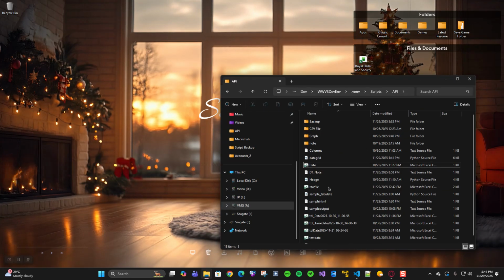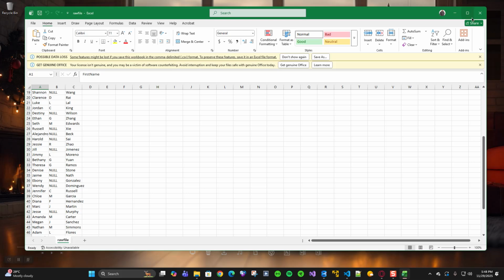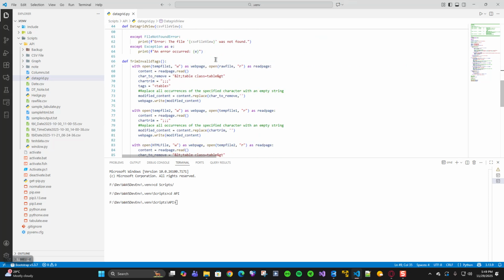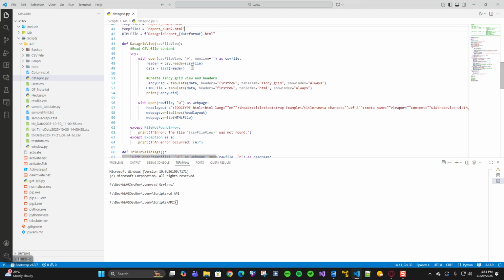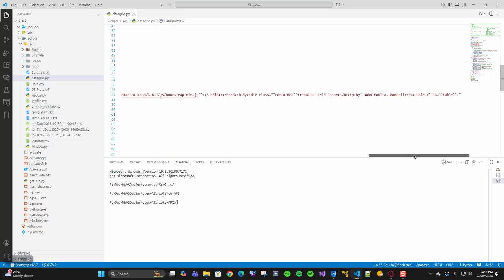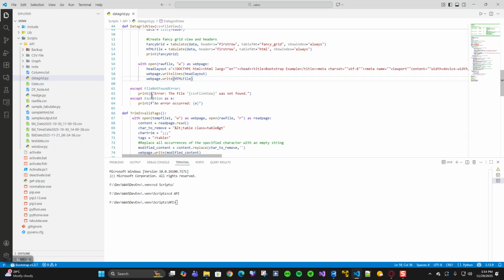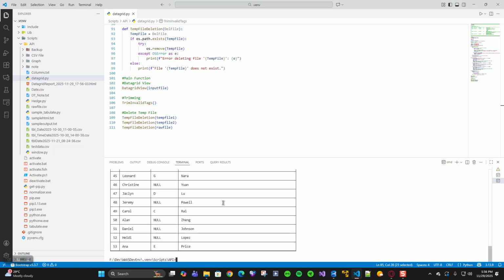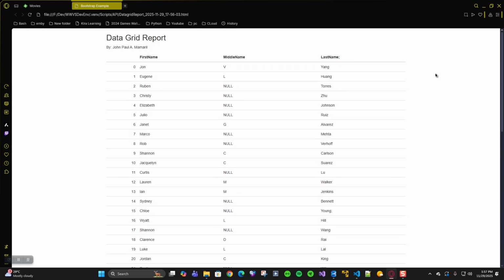CSV Python to DataGrid View with Generated HTML Report